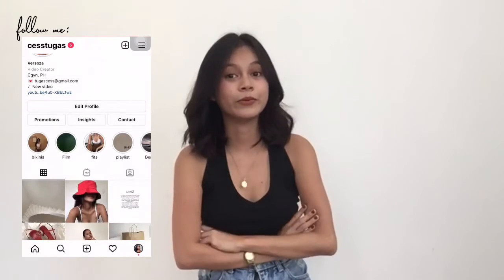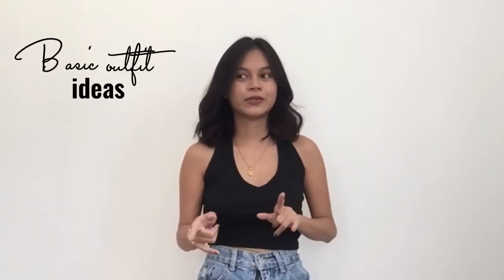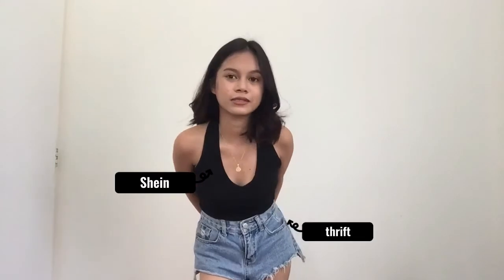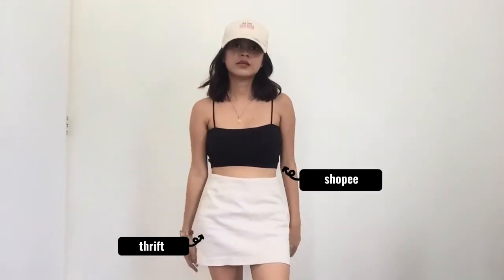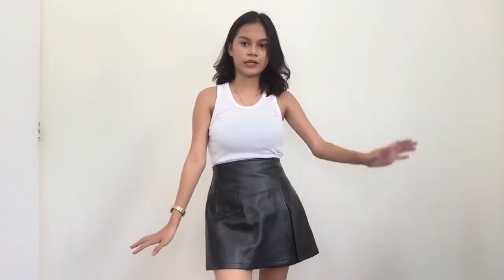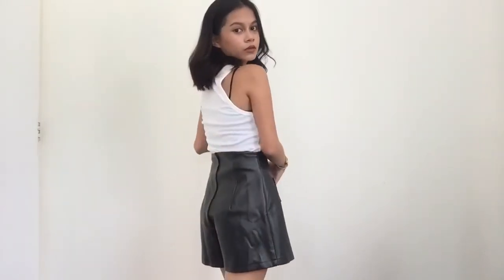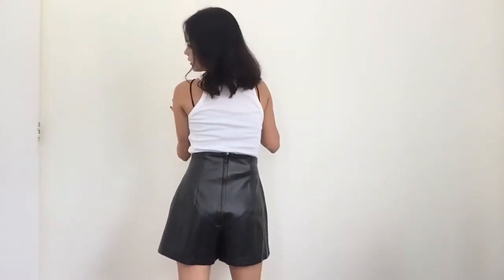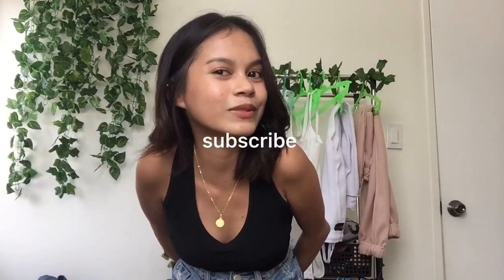Basic Outfit Ideas 2021 🍓 | CessTugas